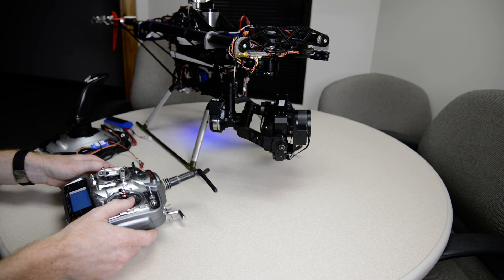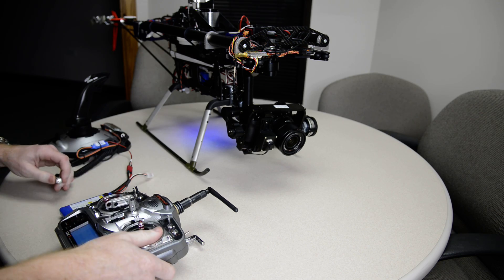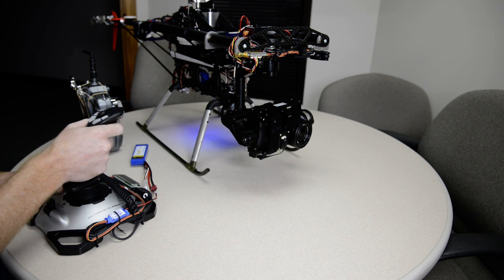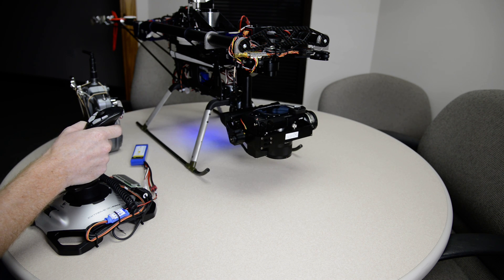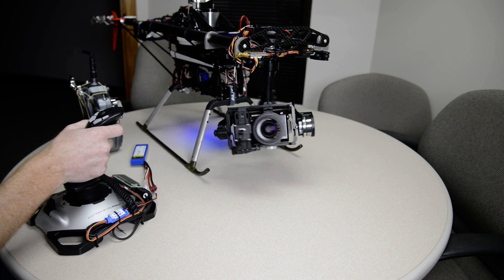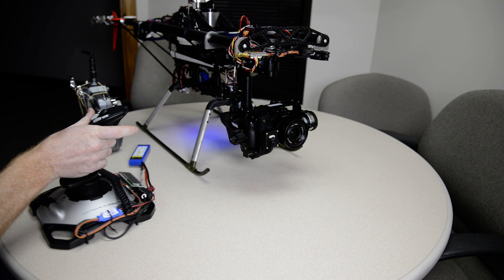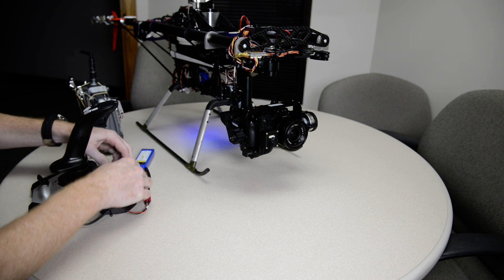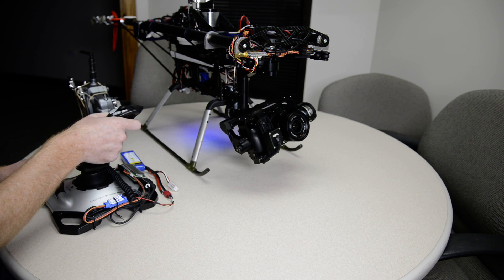DJI Z15n Zenmuse - Controlling with a Logitech USB Joystick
I thought that I'd try something different and control the Zenmuse gimbal with a usb joystick. It seems to work pretty well bench testing it. We'll see how it works in the real world soon.

Logitech Extreme 3d Pro joystick
Spektrum DX7 (for gimbal)
Sony Nex7 w/ Zeiss 24mm 1.8 lens
Align Trex700e
Spektrum DX8 (for heli)